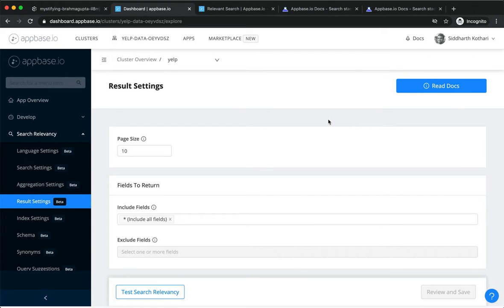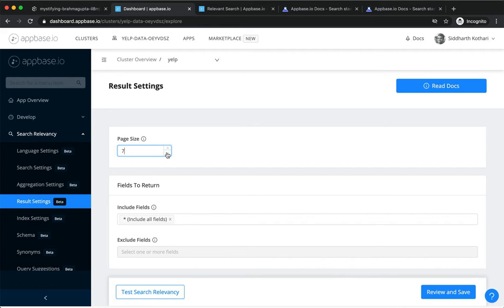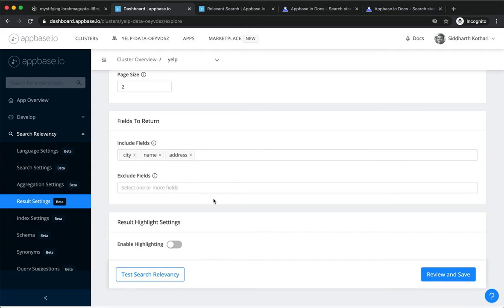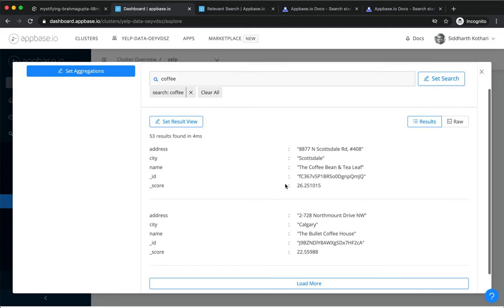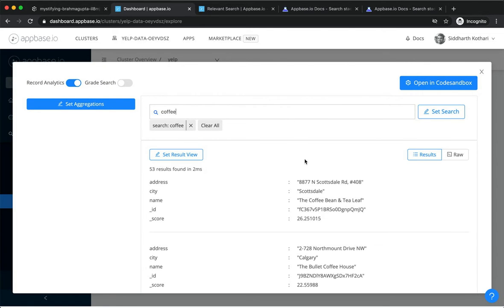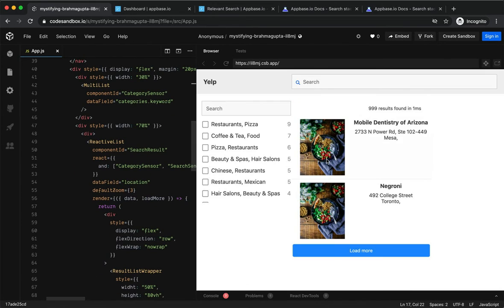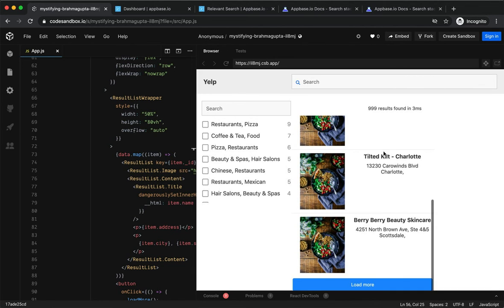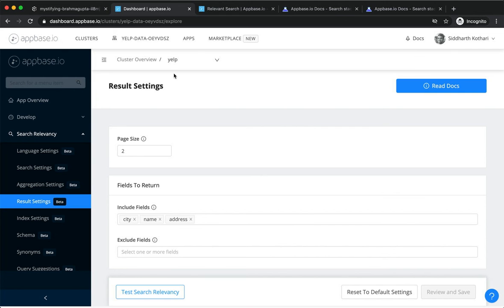Configuring Result Settings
In this video, we show how to configure the result settings via the dashboard panel in the search relevancy control plane. There are a variety of settings a user can choose from:

1. Page size,
2. Which fields to include and exclude,
3. Configure highlighting settings

Result settings enable optimizing the payload size the search engine has to return, and in turn improves the search latency of the application. Further, by only including selected fields in the response, you can better encapsulate the business logic.

appbase.io offers relevant search for Elasticsearch.